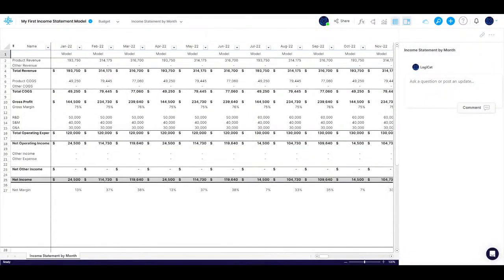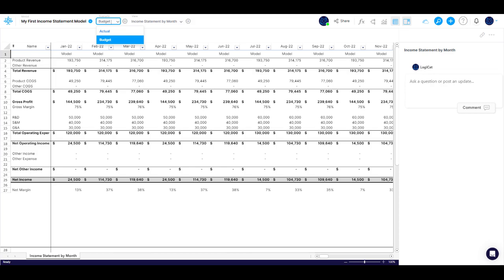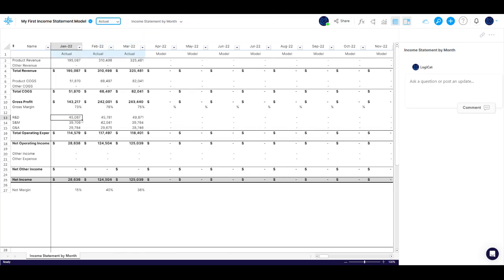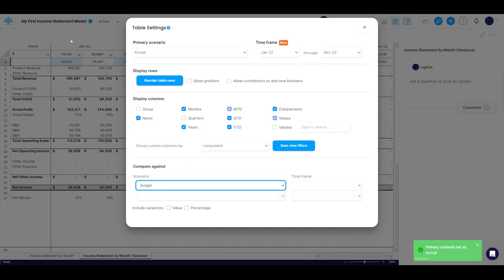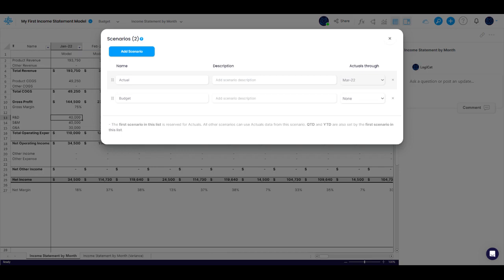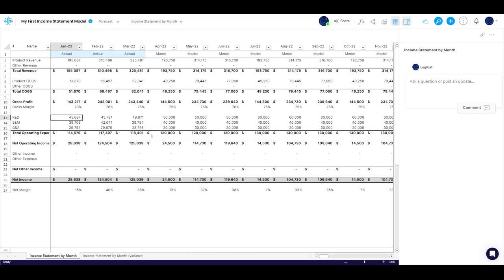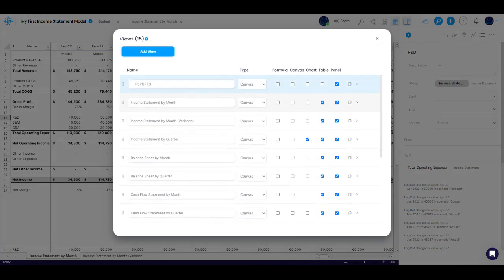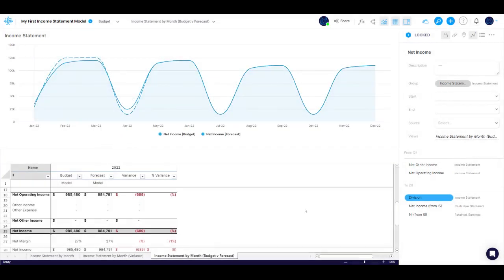Using scenarios for analysis & reporting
Learn how to create and use scenarios for basic analysis and variance reporting.